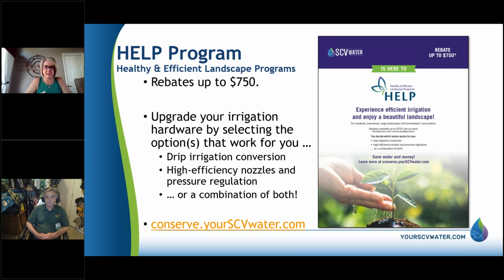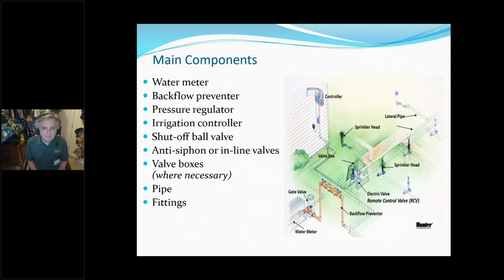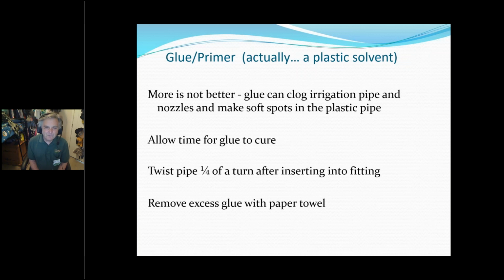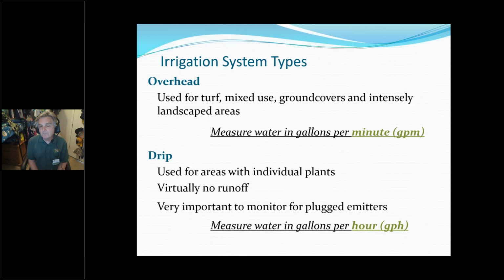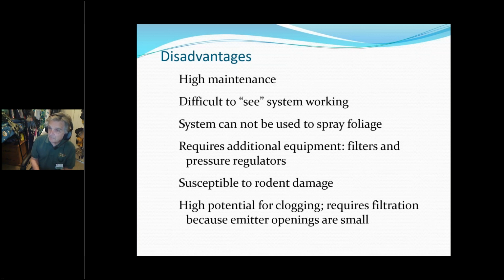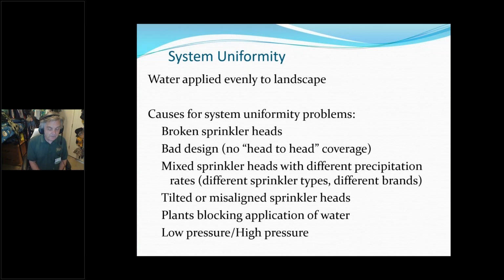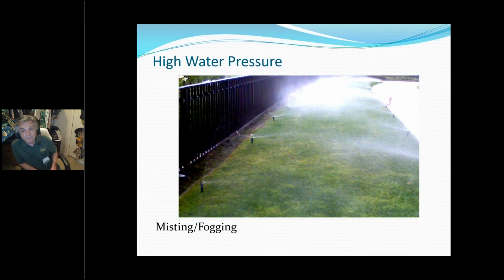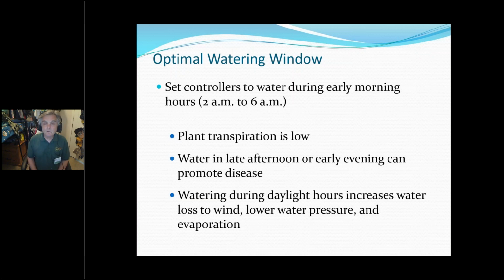Irrigation Basics for a Sustainable Landscape May 2021 Webinar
Successful irrigation systems match your landscape with the types of irrigation your grass and plants need. Learn about irrigation system design and operation basics including drip irrigation and new high-efficiency spray technology.